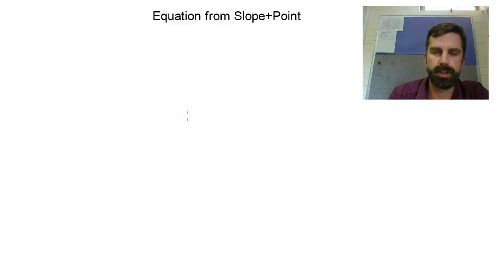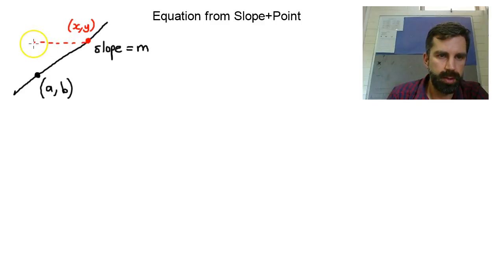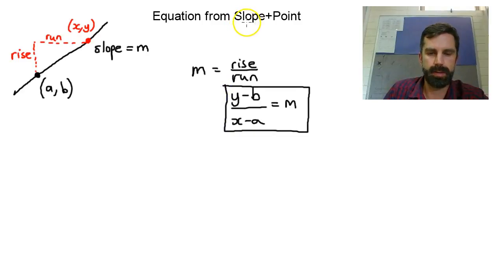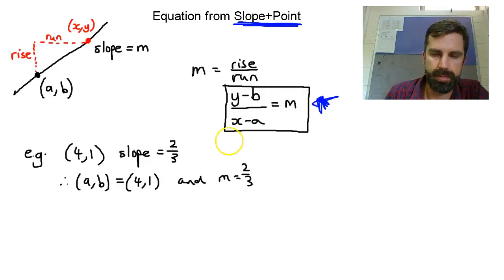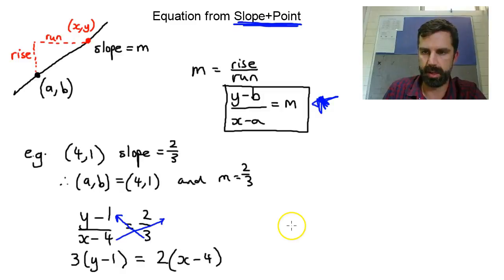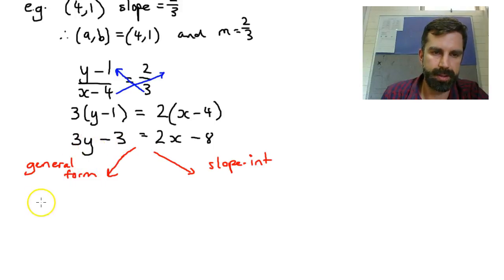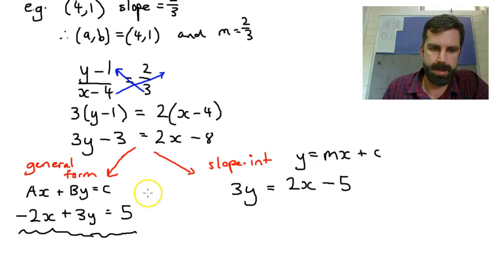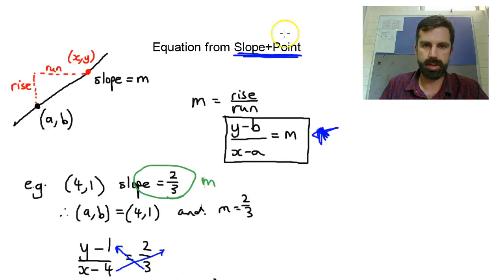Linear Equations 2 - Equation from Slope and Point